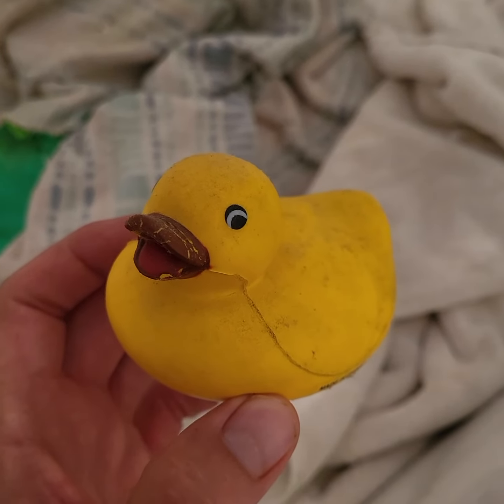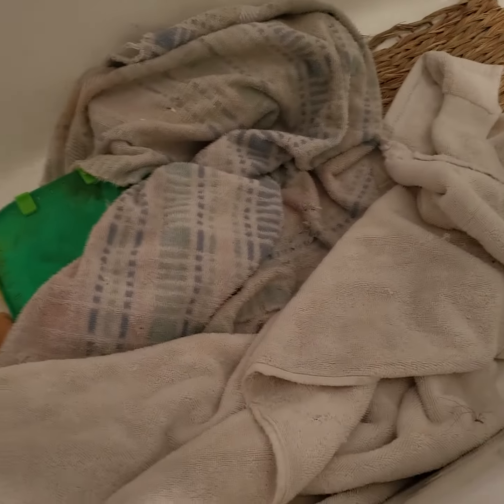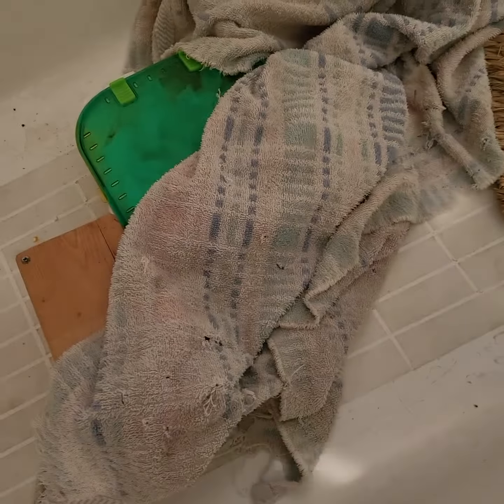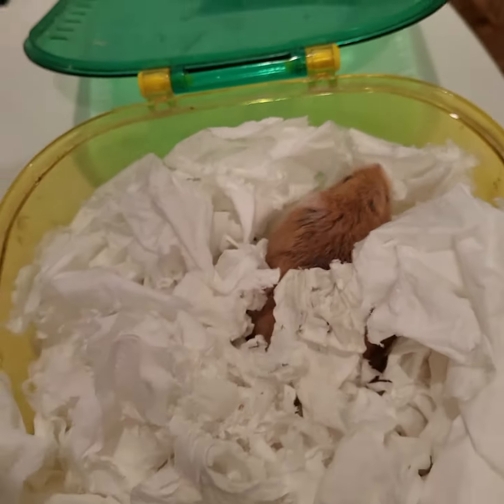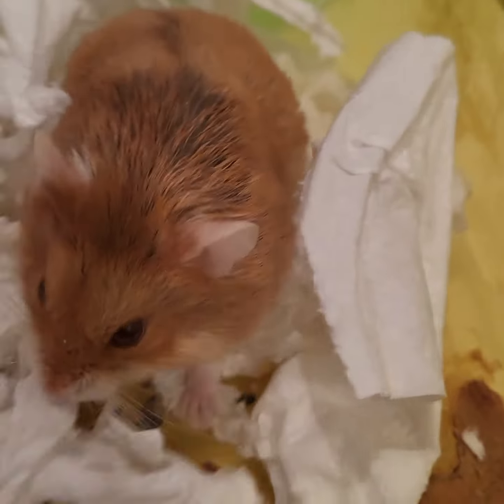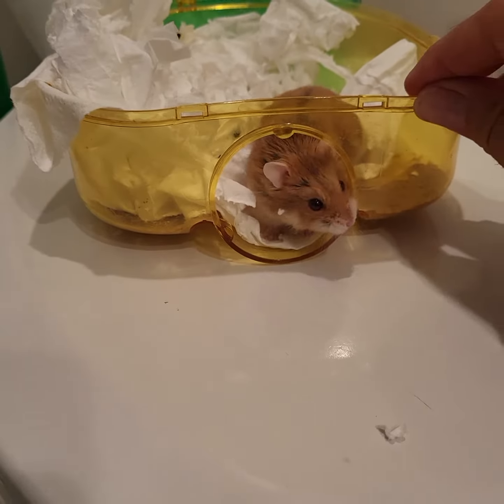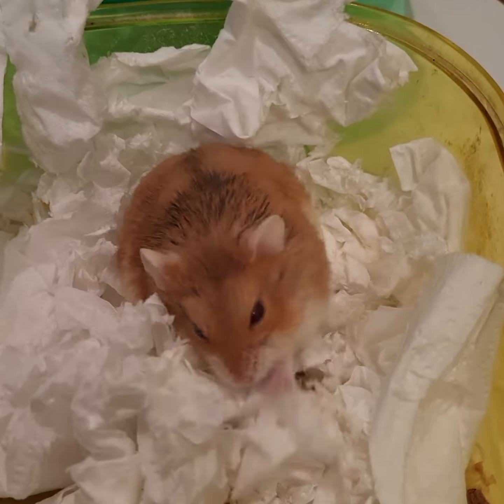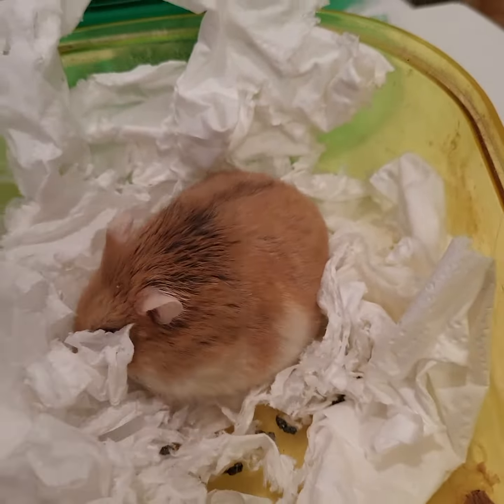Hamster? Doing something? Hello?